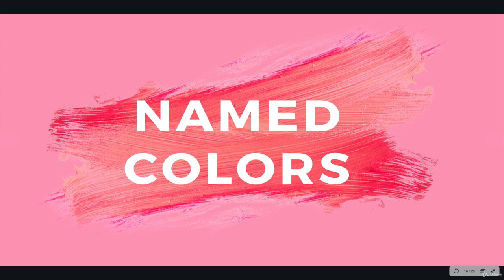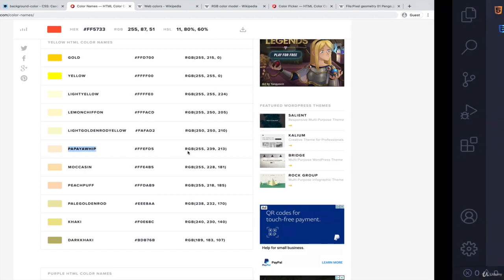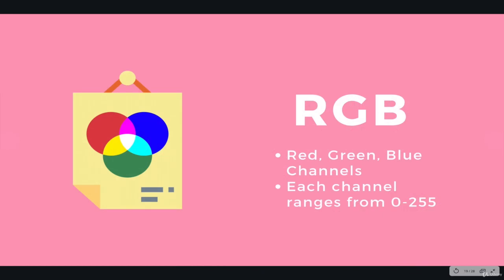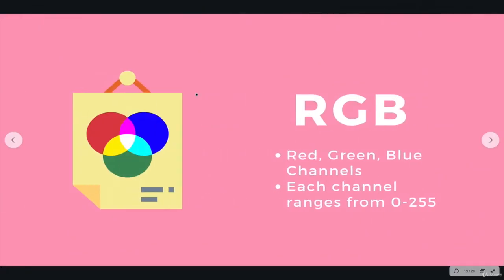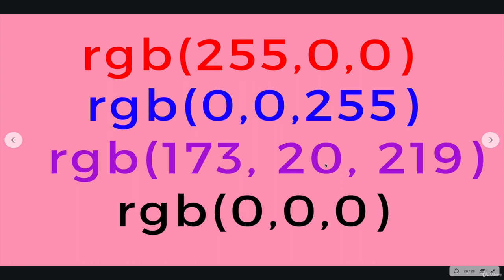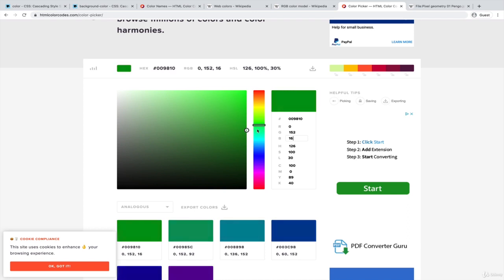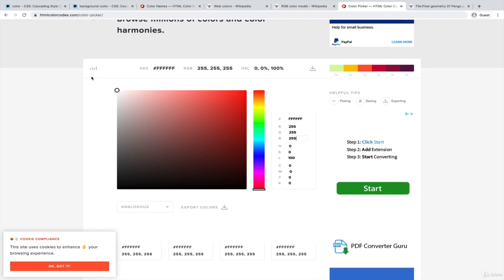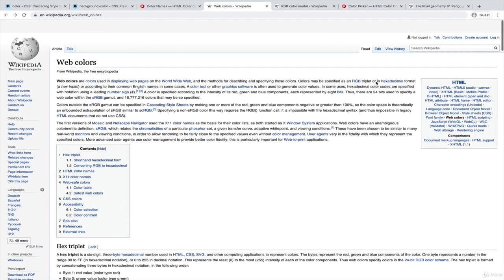49 CSS Colors Systems RGB & Named Colors | Full Web Development Course 2024